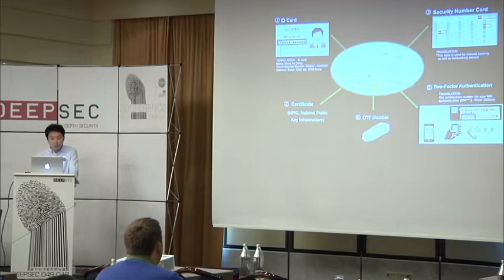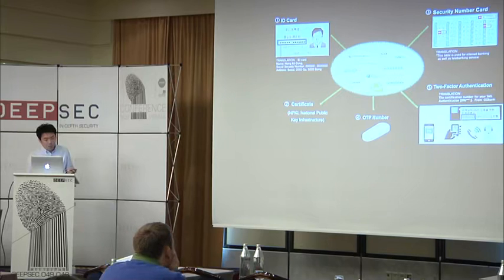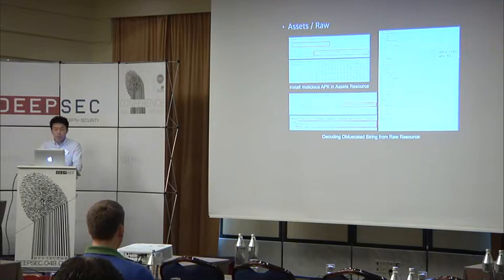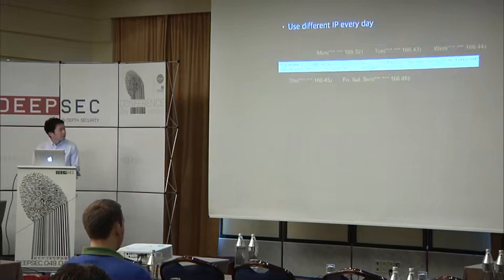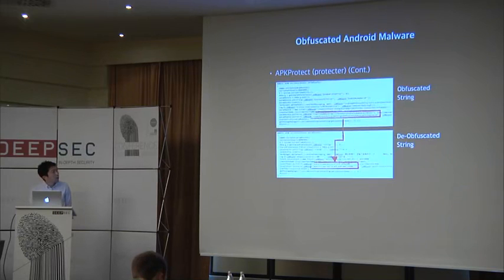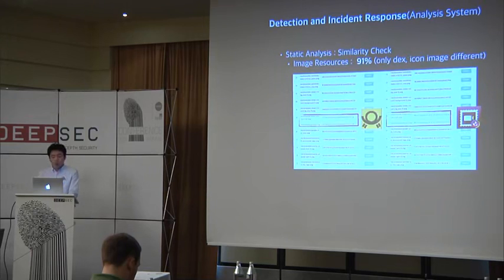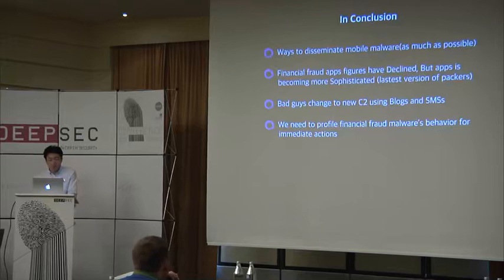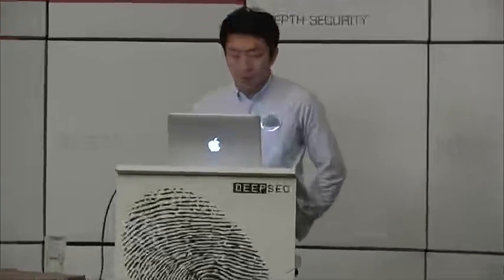Obfuscated Financial Fraud Android Malware Detection And Behavior Tracking DeepSec 2016